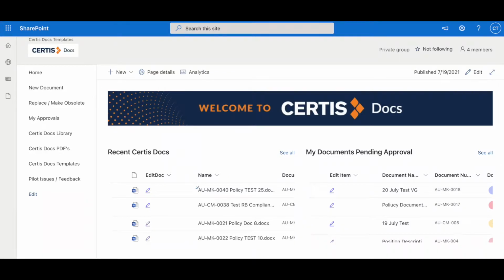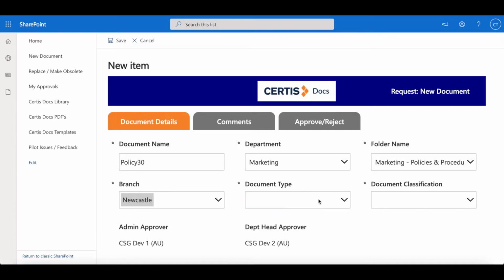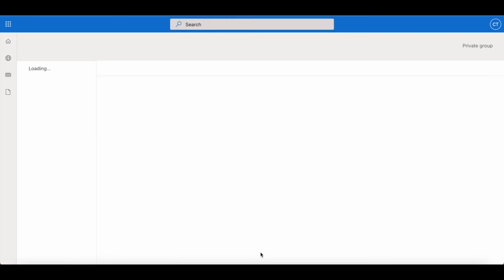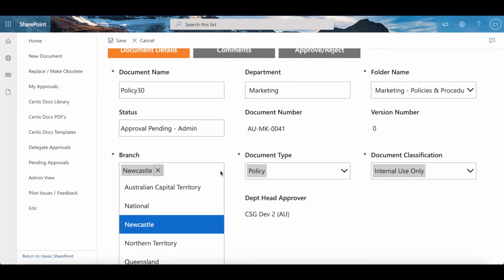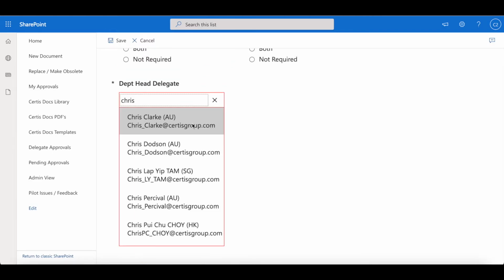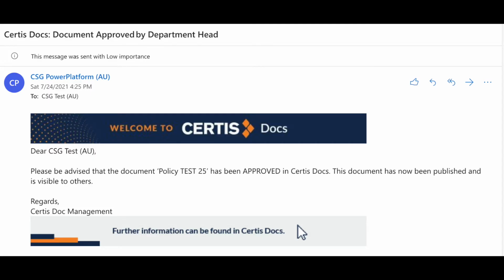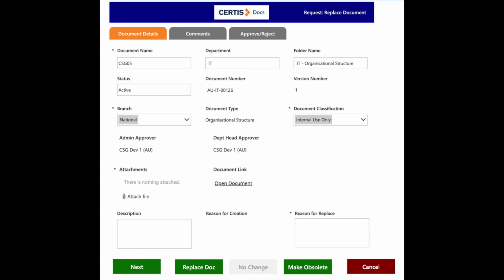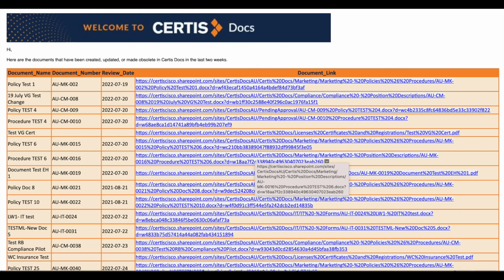Certis Document Management System